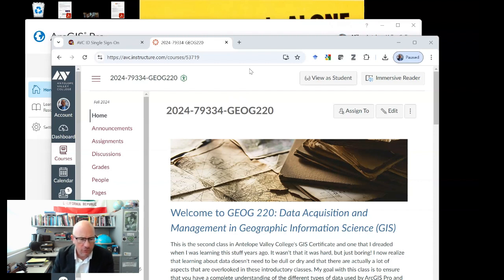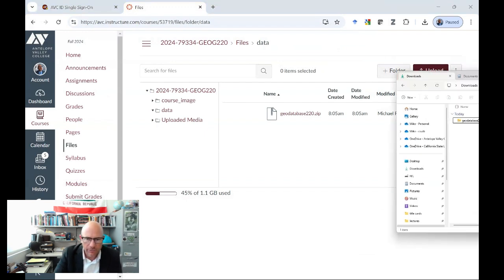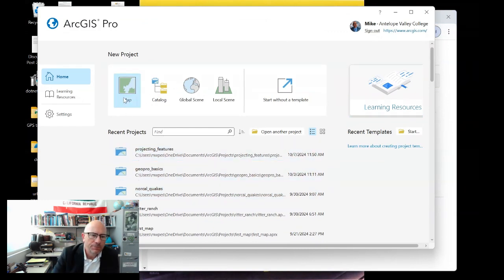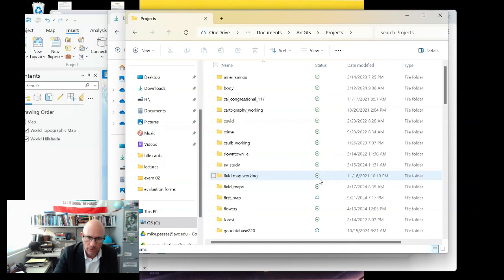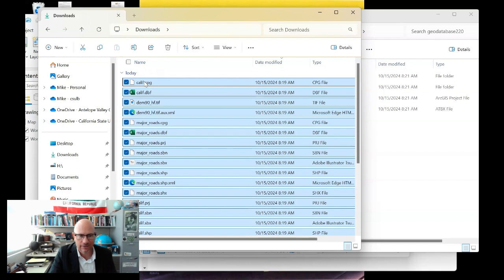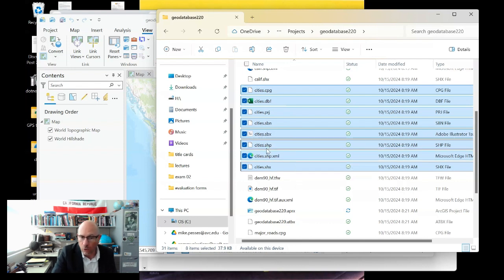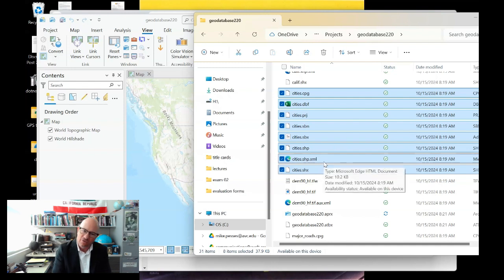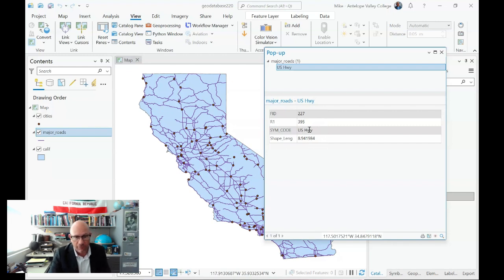Geodatabase Basics, Part 1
This video covers the basics of working with geodatabases in ArcGIS Pro. It was produced for Antelope Valley College's GEOG 220: Data Acquisition and Management in Geographic Information Science (GIS). Part 1 covers what a shapefile is and some basics about how data are stored for GIS work.